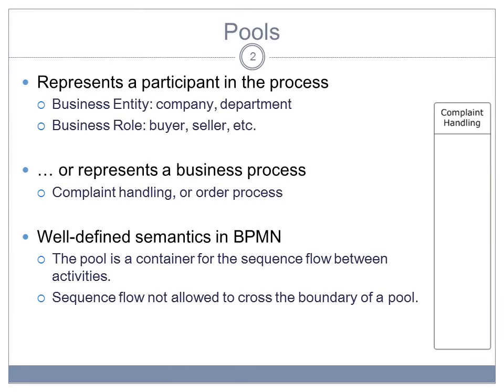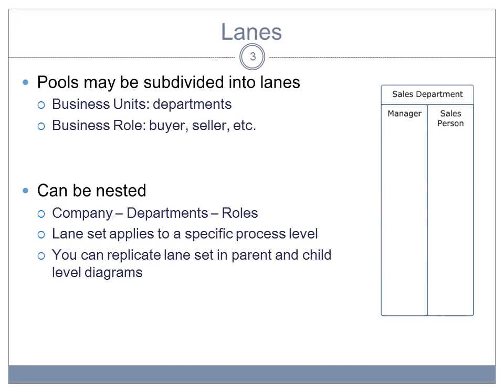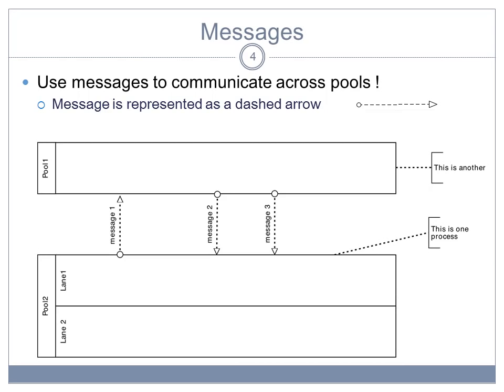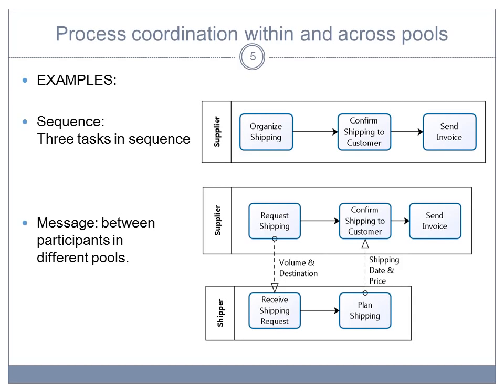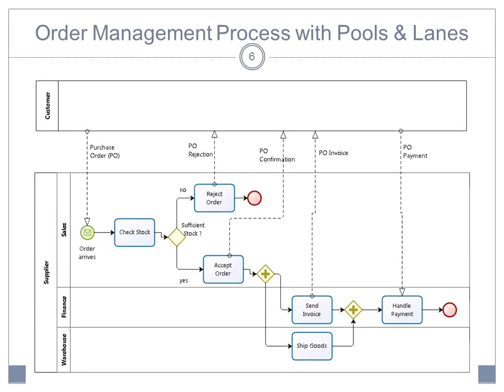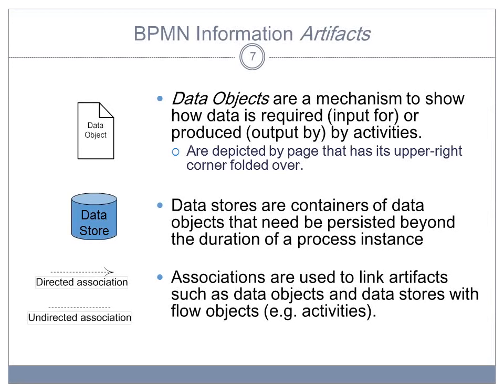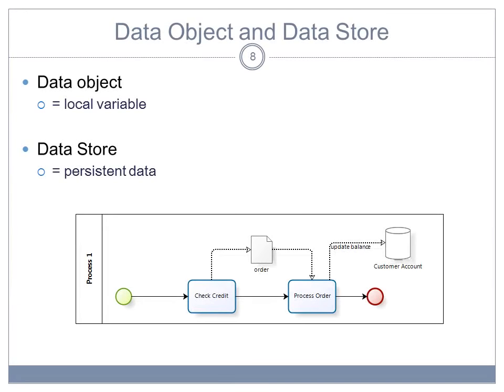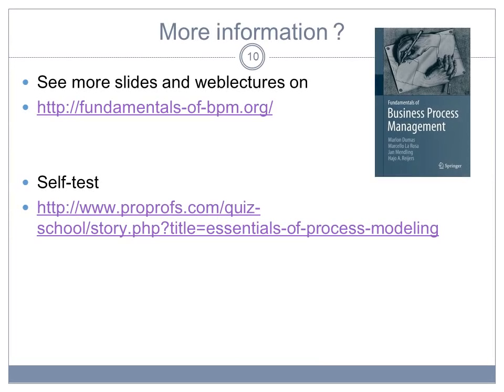BPMN Basic Modelling - Pools & Lanes